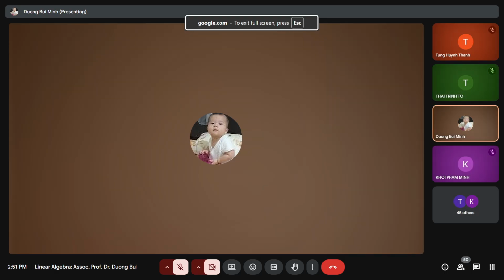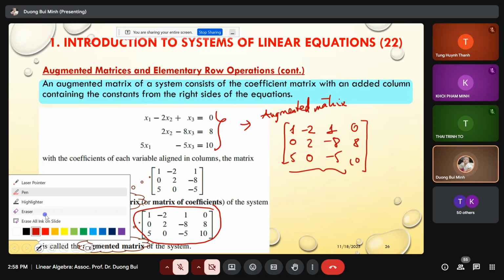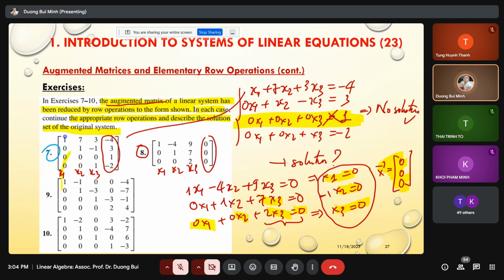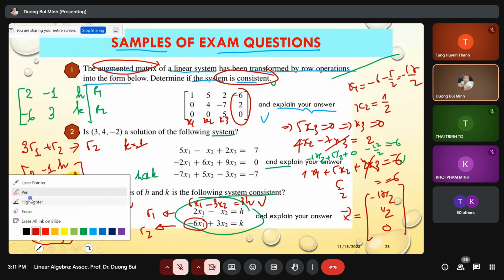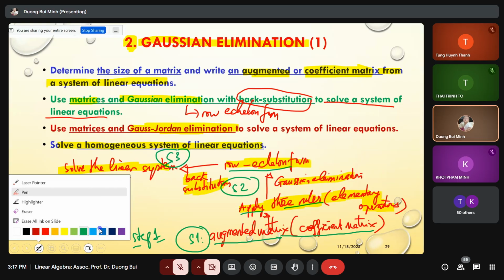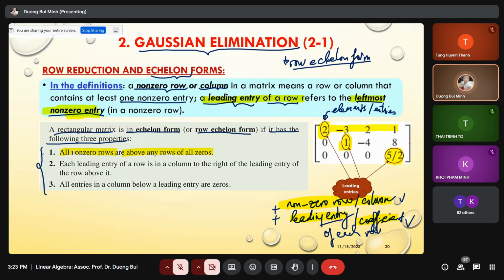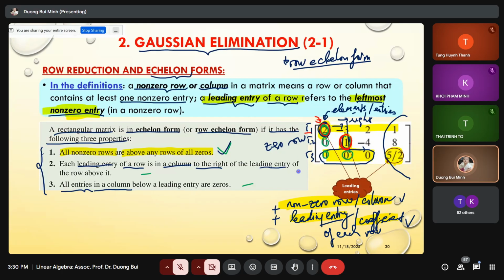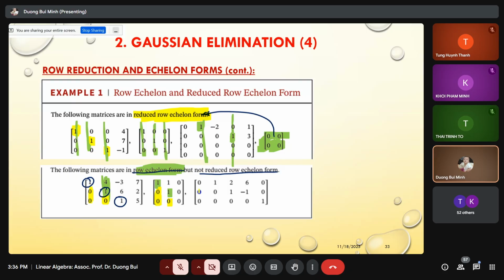Linear Algebra – Lecture 1P2 (Part 2) | ECE 2025 | Assoc. Prof. Dr. Bui Minh Duong | 18 Nov 2025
This video is Part 2 of Lecture 1P2 for the Linear Algebra course instructed by Assoc. Prof. Dr. Bui Minh Duong at Vietnamese-German University (VGU).

📅 Lecture Date: November 18, 2025
🎓 Course: Linear Algebra
👨‍🏫 Lecturer: Assoc. Prof. Dr. Bui Minh Duong
🏫 University: Vietnamese-German University (VGU)